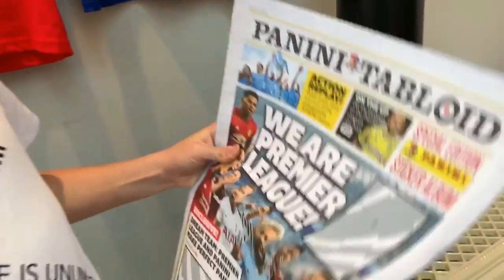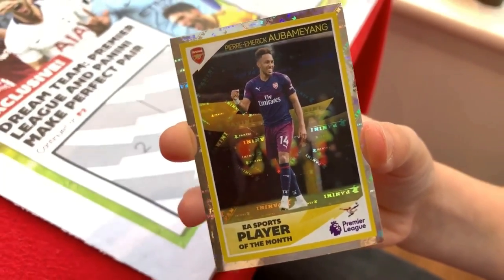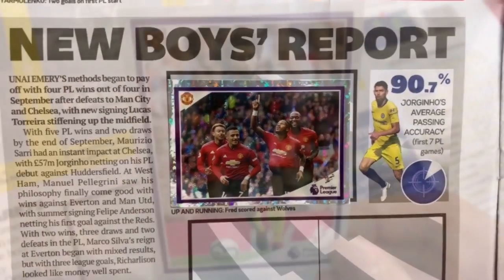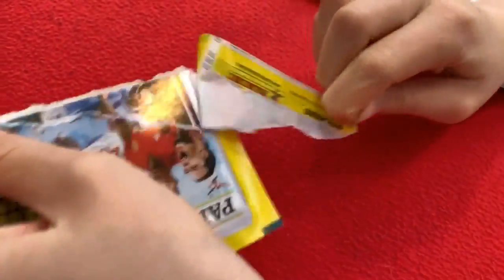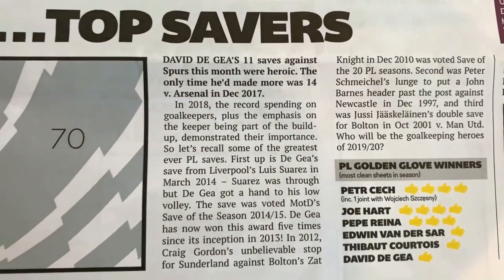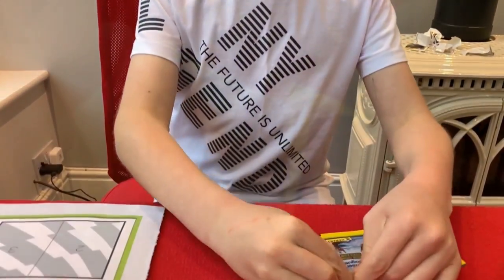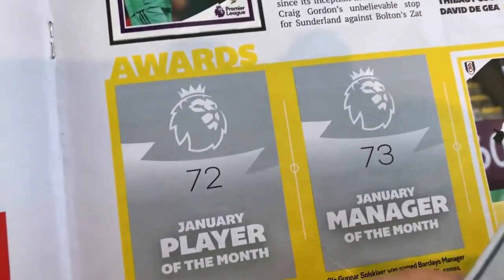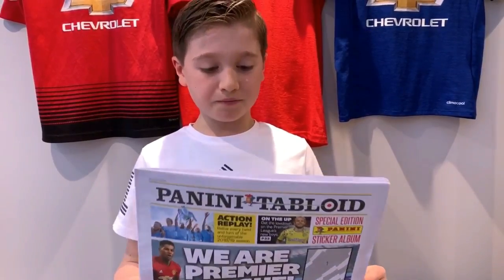* SPECIAL EDITION * Panini Tabloid Sticker Album 2018/19 Review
Panini have kindly sent me this Special Edition Tabloid 2018/19 retrospective version of their sticker album to promote.

This unique newspaper-styled format provides a wonderful overview of the 2018/19 season.

It consists of all the highlights, results, stats & much more from the 2018/19 Premier League Season.

Watch me as I open & talk about the many exciting sections throughout the season.

Visit and follow PANINI:

• @officialPanini (Twitter)
• @paniniukofficial (IG)

Pick up your Panini Tabloid Special Edition Today From All Big Brand Stores Including TESCO , SAINSBURYS, CO-OP & Many more smaller retailers in your area.